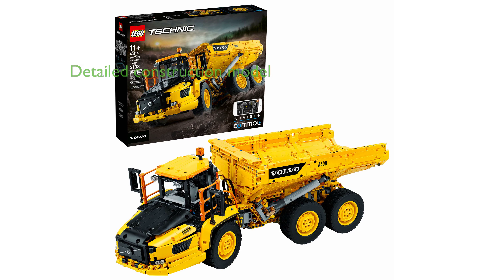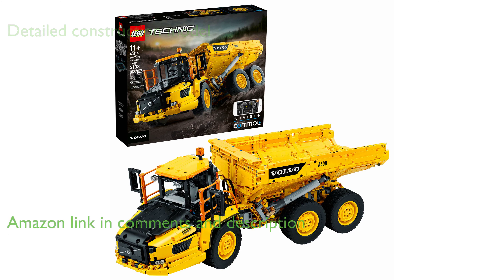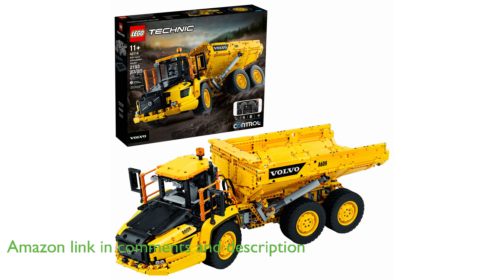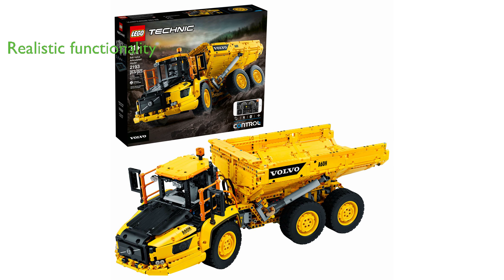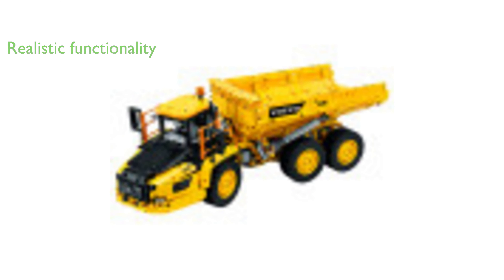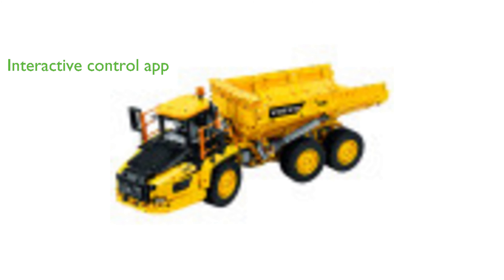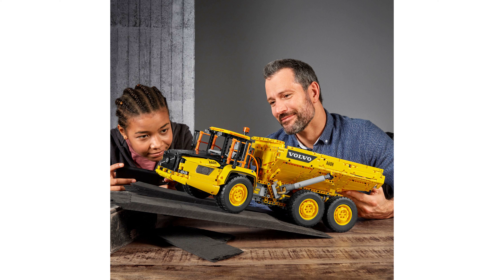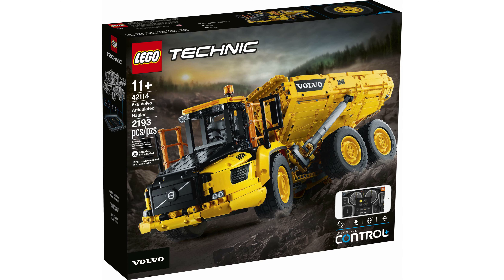Review: LEGO Technic 6x6 Volvo Hauler. ESSENTIAL details.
The LEGO Technic 6x6 Volvo Articulated Hauler offers a realistic construction vehicle model with over two thousand pieces, providing a detailed and intricate building experience for kids.

This model is powered by one large angular position motor, one XL motor, and one L motor, all controlled by a Bluetooth Smart Hub, mimicking the functionality of a real Volvo hauler.

The LEGO Technic CONTROL+ app enhances the play experience, allowing kids to drive, steer, change gears, and unload the hauler’s bucket through interactive control screens.

The app also provides a personalized dashboard with authentic cockpit controls, challenges, achievements, and exclusive content, fostering creativity and driving skills development.

Measuring 20 centimeters high, 60 centimeters long, and 20 centimeters wide, this Volvo truck toy model is the perfect size for immersive construction role play.

With a high review score of 4.7 based on 815 reviews, the LEGO Technic 6x6 Volvo Articulated Hauler is a highly recommended toy for children who are interested in construction vehicles and building sets.